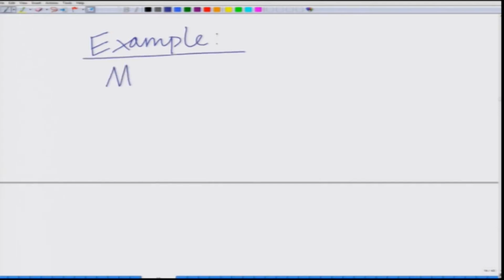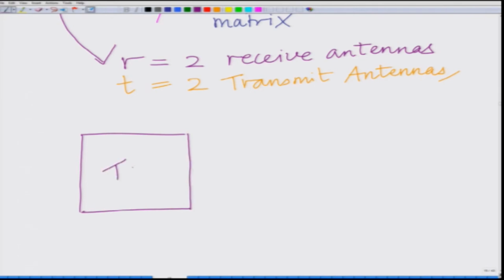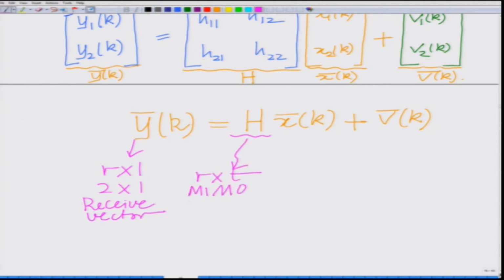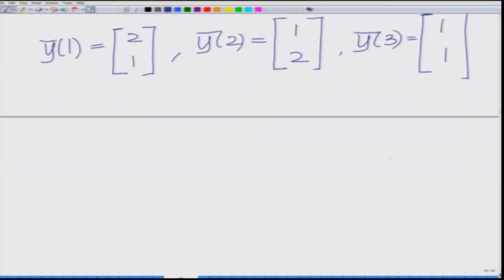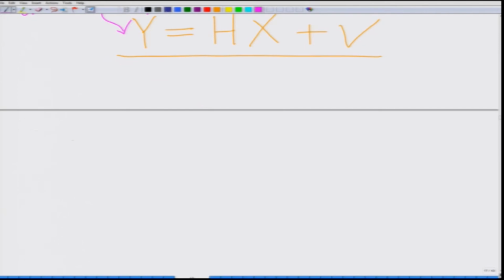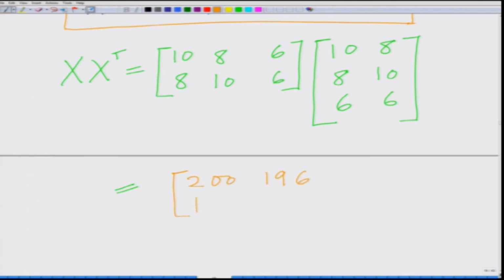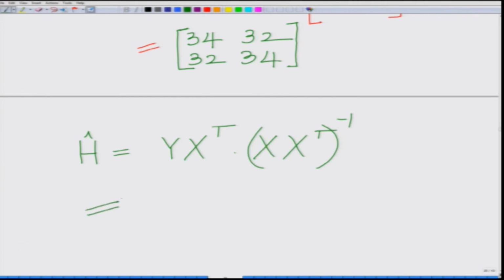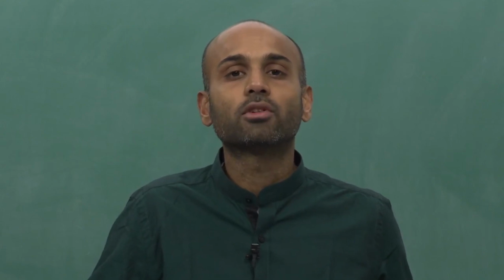Example - Least Squares Multiple Input Multiple Output (MIMO) Channel Estimation